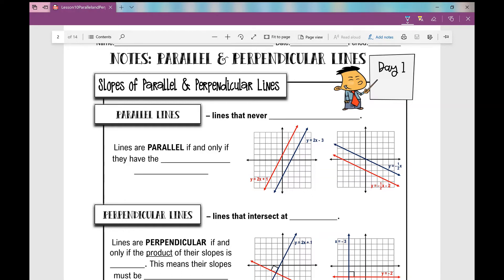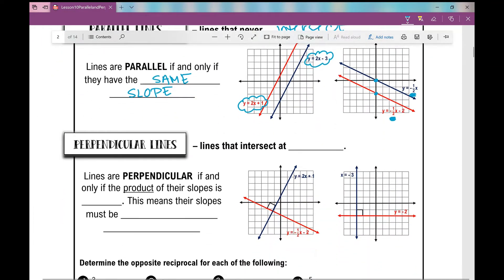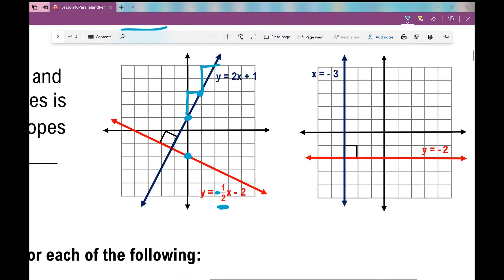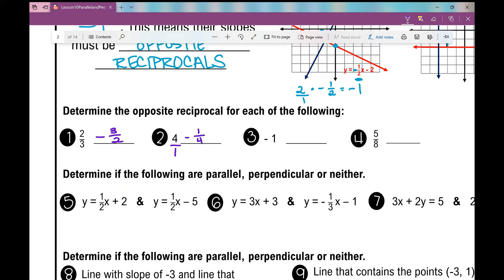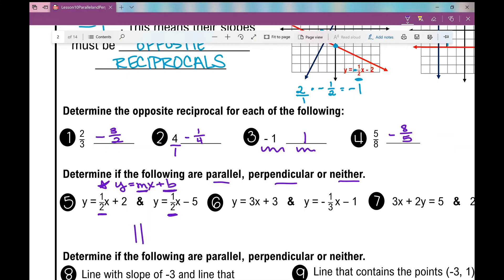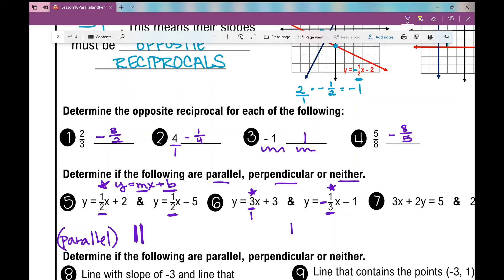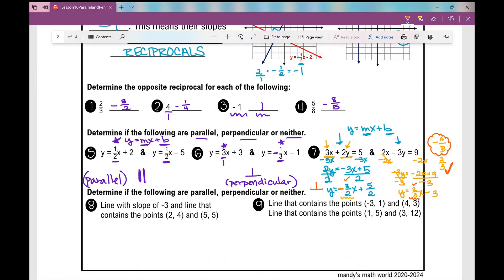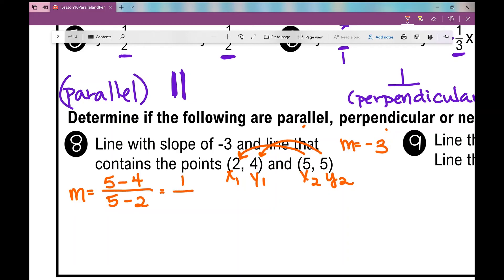Parallel and Perpendicular Lines Day 1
Understand the relationship between the slopes of parallel and perpendicular lines.

Access the notes and assignment to accompany the video from my TpT store